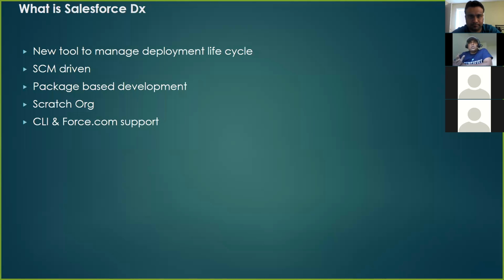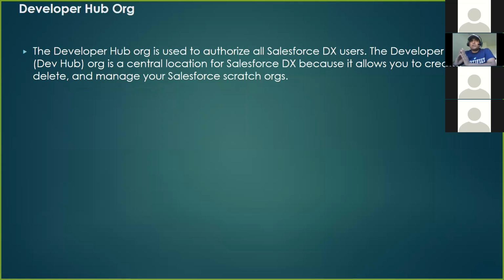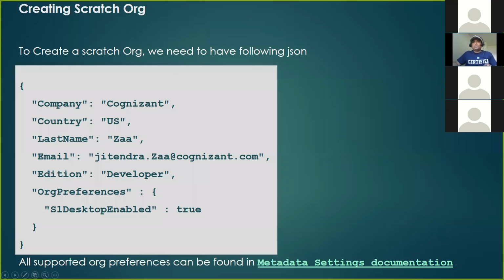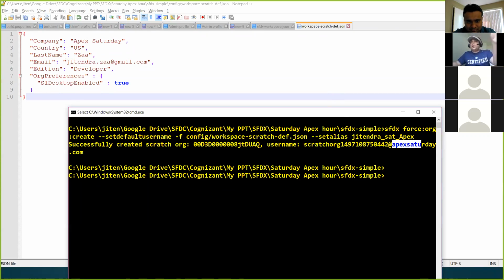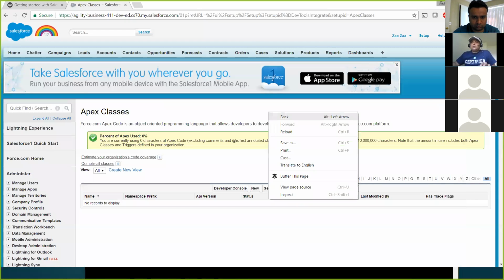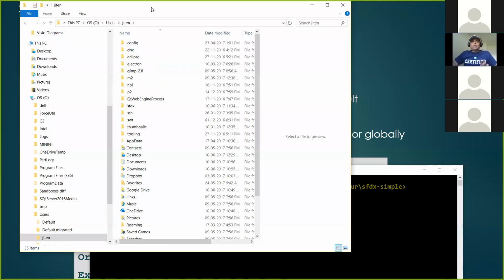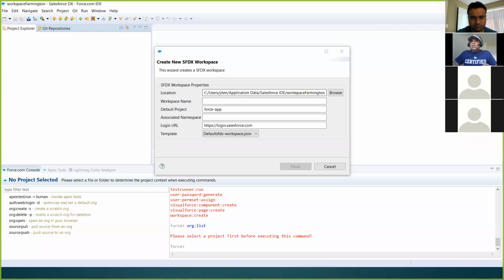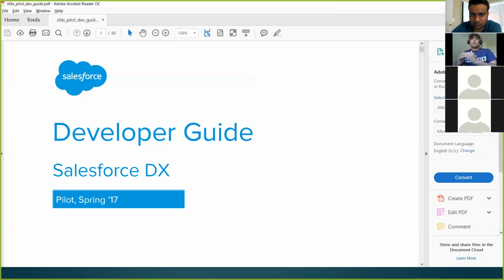Salesforce DX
"Salesforce Apex Hours" is a recurring event to talk about salesforce ! Some times we'd like to meet on one location and some time online.

Agenda :-
Salesforce DX provides you with an integrated, end-to-end lifecycle designed for high-performance agile development. In this session we would go through hands on and see how Salesforce DX can be used to create scratch org, automated testing and data load purpose. We would discuss CLI option as well Force.com IDE

• Introduction to Salesforce DX
• Creating Scratch Org
• Deploying metadata to Scratch Org
• Creating Skeleton Workspace
• Running Test classes
• Getting Help
• Using Force.com IDE with Salesforce DX
• Q&A